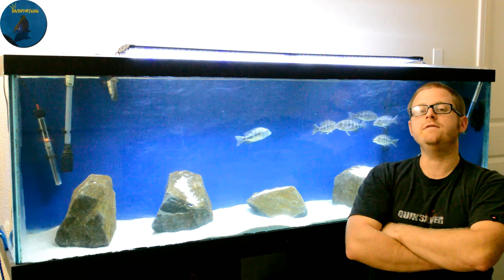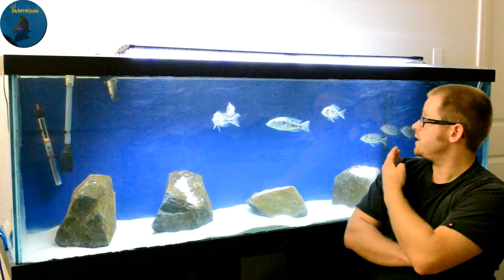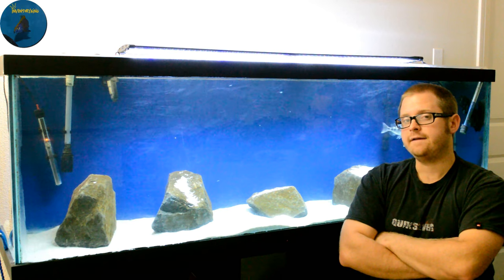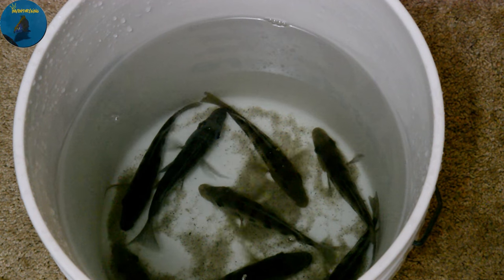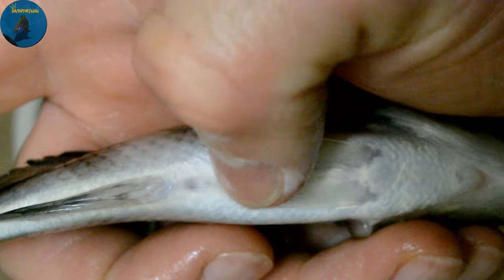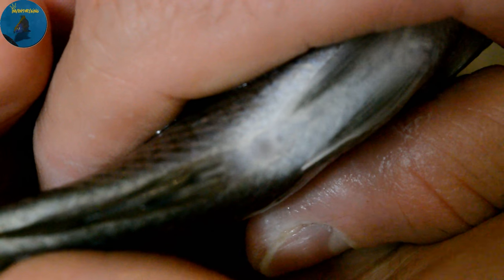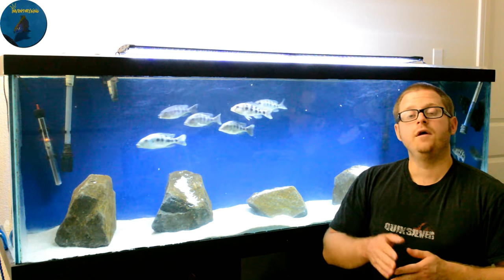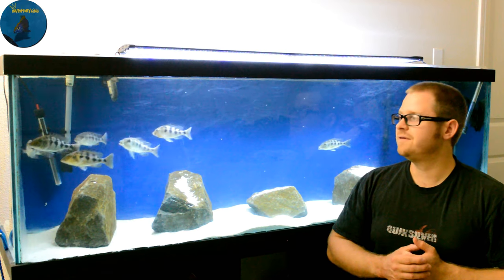What Gender Is My Aquarium Fish? This Is A VERY Accurate Way To Tell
What Gender Is My Aquarium Fish? This Is A VERY Accurate Way To TellHow to Vent African Cichlids is today's topic. Enjoy.

Fossorochromis Rostratus
Current Stock List:

Filtration:

Fluval 406
Sunsun HW-304B

Media:

Fluval Bio Rings
Seachem Purigen
Foam Pad

Lighting System:

Generic LED Light Bar

Aquascape & Rockscape:

Basalt Wall Rock
Navy Blue Painted Background

Surface Agitation:

Marineland Maxi-Jet MJ400 500 GPH